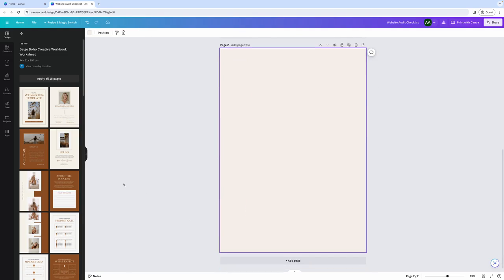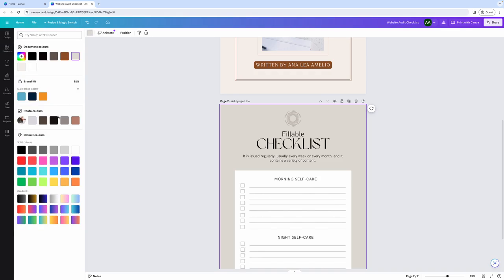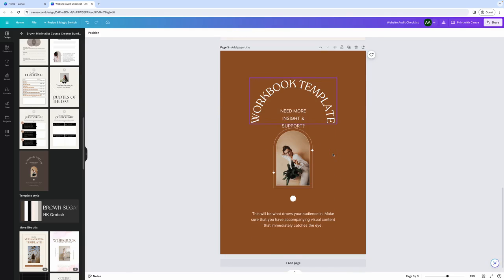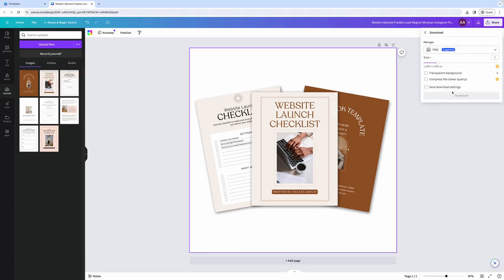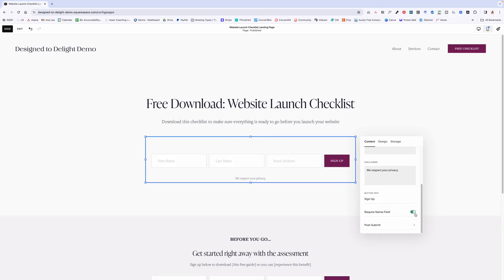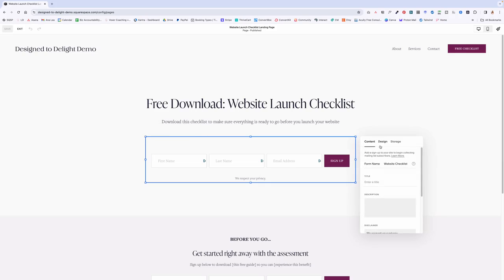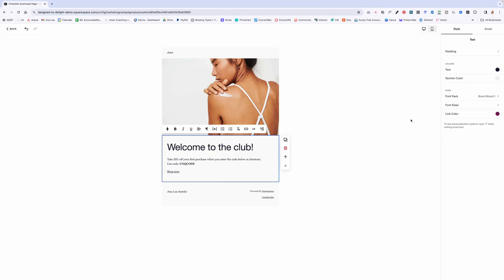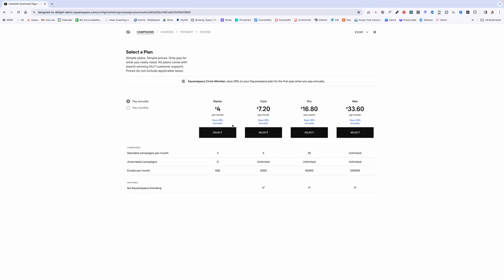Squarespace Tutorial: How to deliver a lead magnet with Squarespace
Learn how to launch your website quickly with my free Squarespace launch roadmap

In today's video, I want to walk you through the entire process of creating a freebie in something like Canva, uploading it to your Squarespace website, and then connecting it to your Squarespace Email Campaigns so that you can start growing your email list and actually deliver that freebie to your email subscribers.